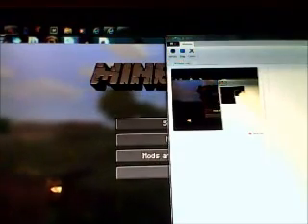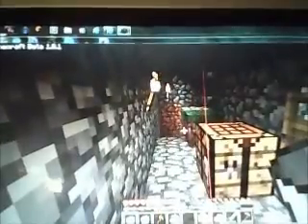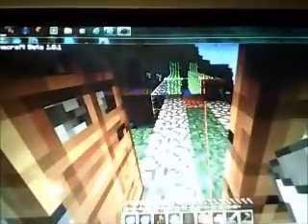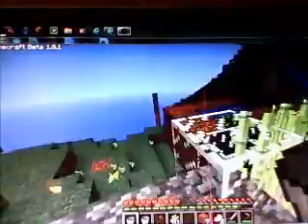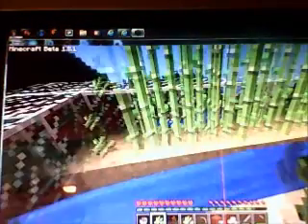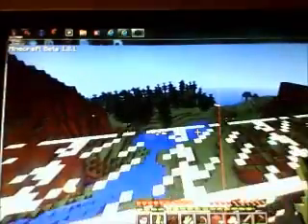my preview of my house in minecraft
it might be to bright so it wont be that good so give it a decent rating